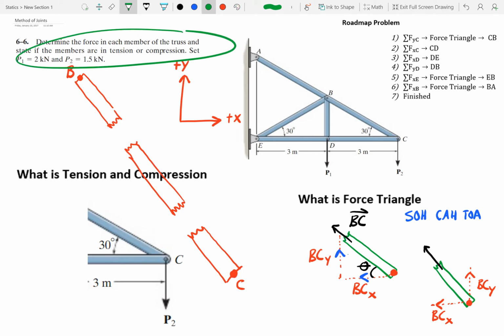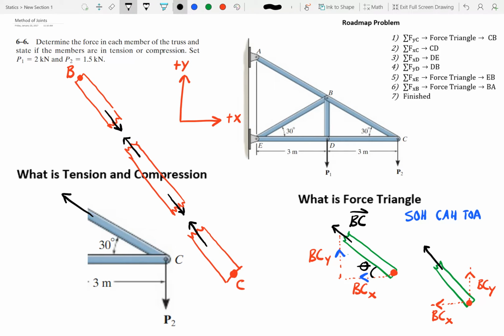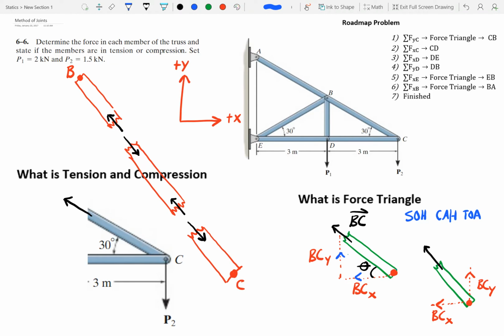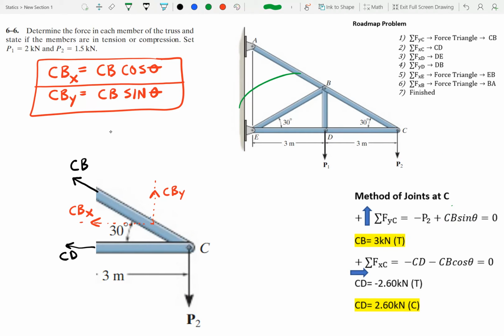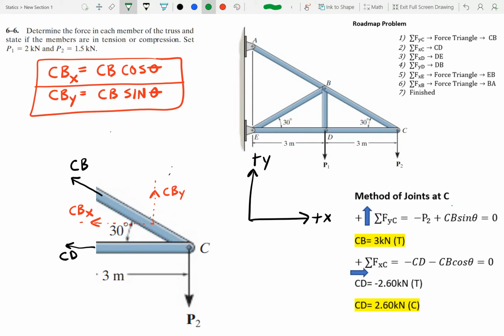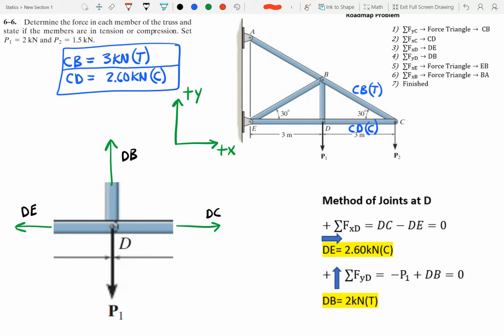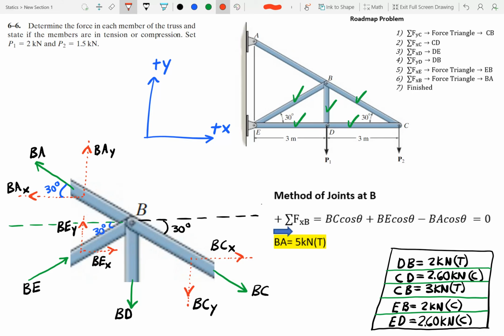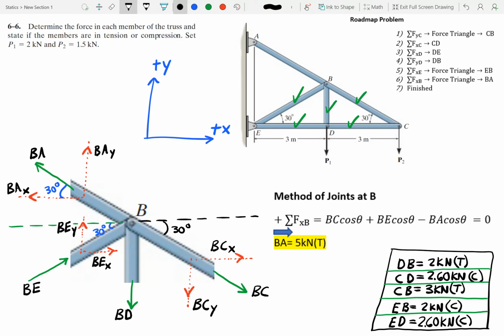Statics, Method of Joints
Statics, Tension and Compression, Equilibrium, Method of Joints, Truss problem, Force Triangles, Free body diagram, FBD